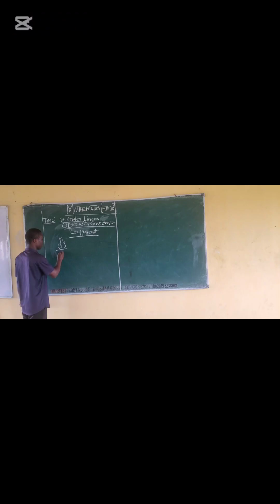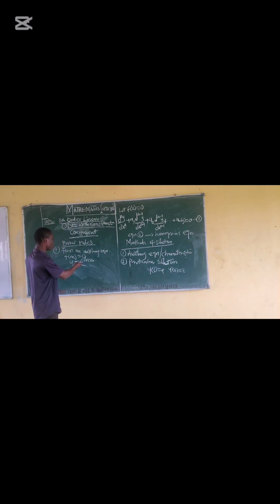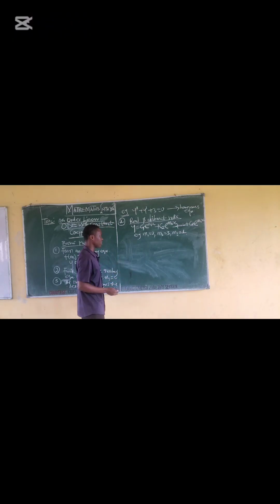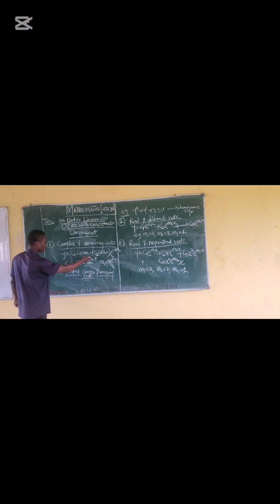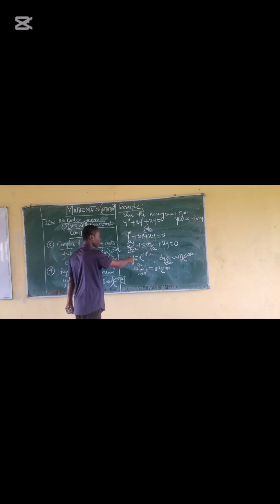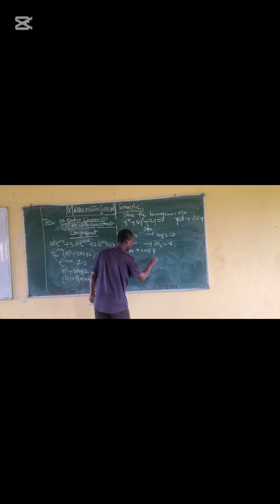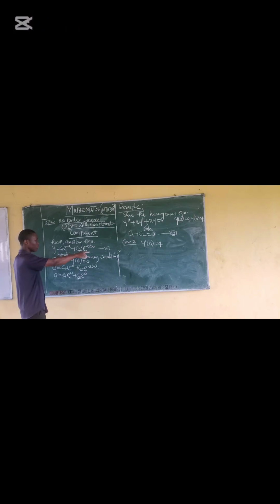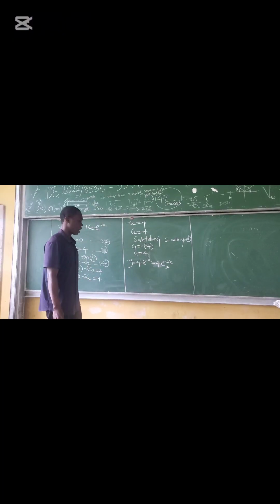Nth order homogeneous ODE for constant coefficient 1(sample problem on real and distinct roots)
The video on homogeneous ODE for constant coefficient gives a clear idea on how to solve sample problems regarding real and distinct roots of the ODE.